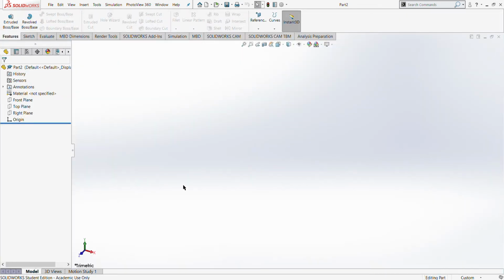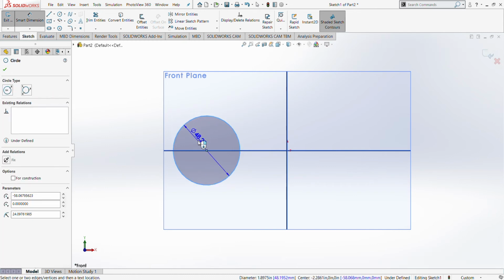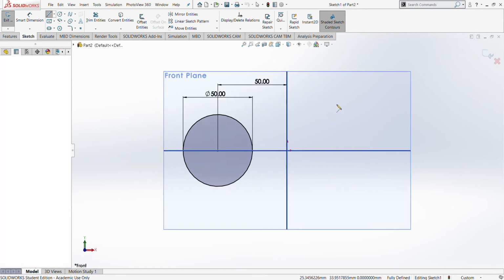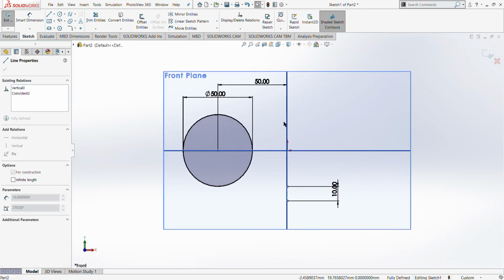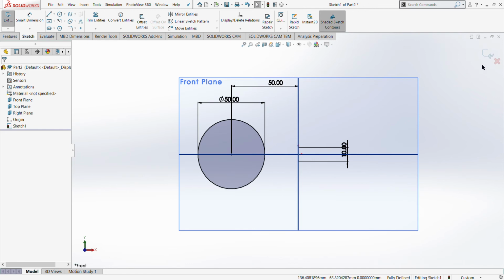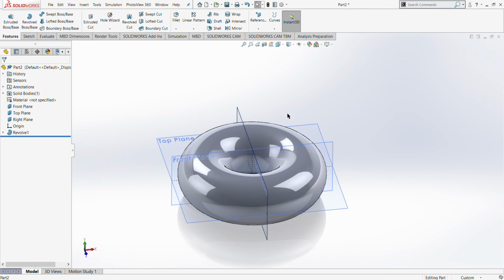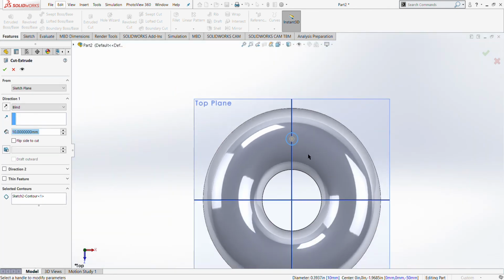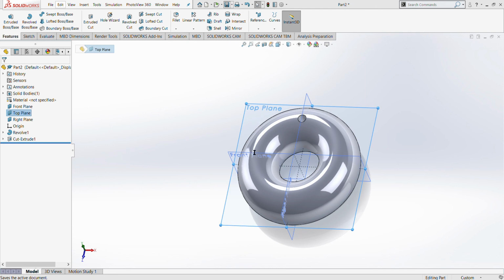CAD Training 2 | SolidWorks Basics Part 2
Continuation of our introduction to using the SolidWorks Computer Aided Design Software. Here we create a simple donut in the 3D software and experiment with cuts.